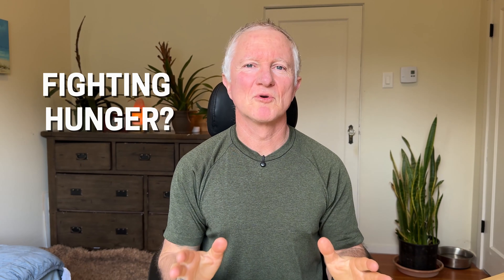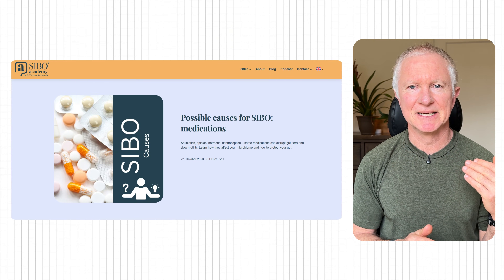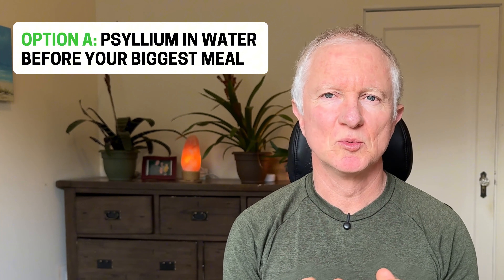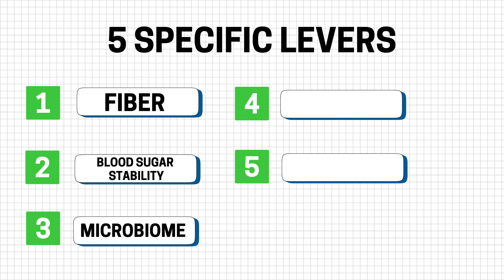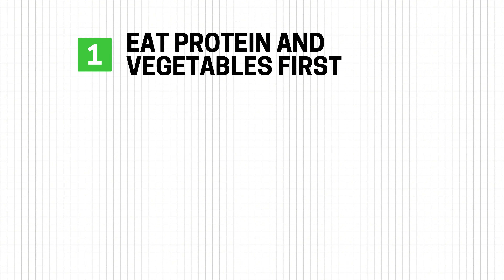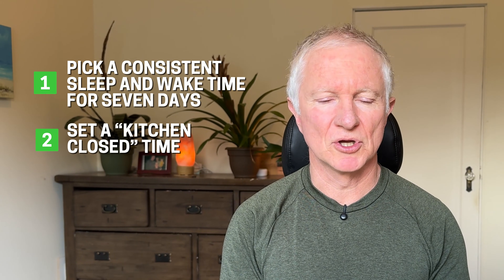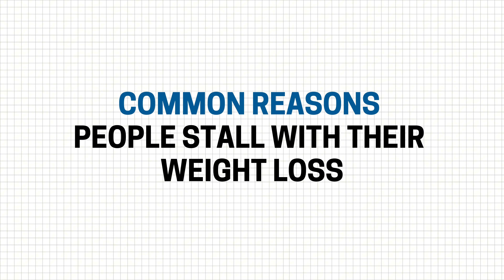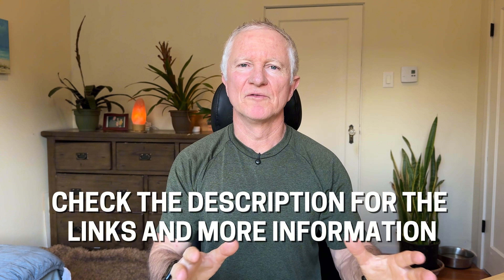How to LOSE WEIGHT Without Drugs Like OZEMPIC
If you are constantly hungry, overwhelmed by diet choices, and feel like weight loss never sticks, this video explains why Ozempic works and how to achieve the same benefits with a Natural Ozempic Diet.

You will learn the exact biological levers that regulate hunger, blood sugar, and cravings, plus how to identify which approach fits your body so you can stop guessing and finally build a diet you can sustain.

🆘 Need help making sense of test results? Or want expert guidance with gluten, FODMAPs, or gut repair?

🩸Curious about advanced testing beyond what doctors usually do? See the full menu of comprehensive Functional Medicine Tests